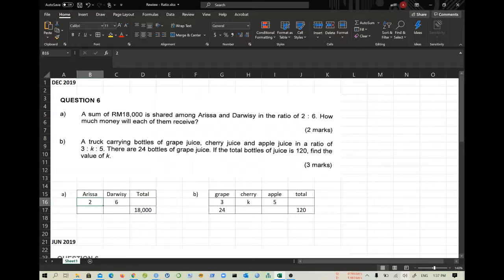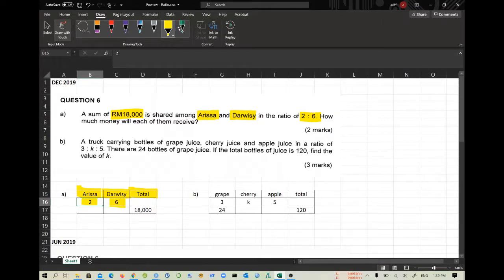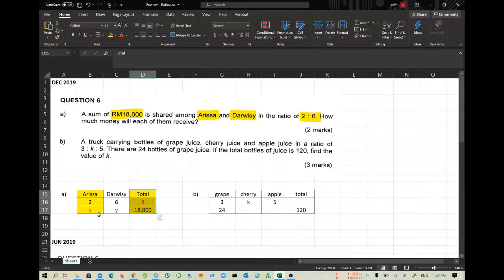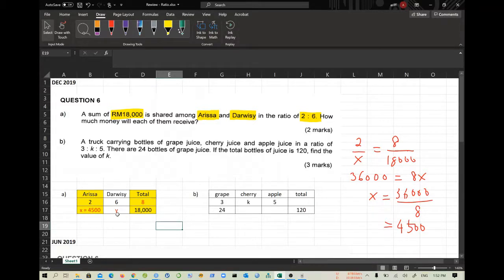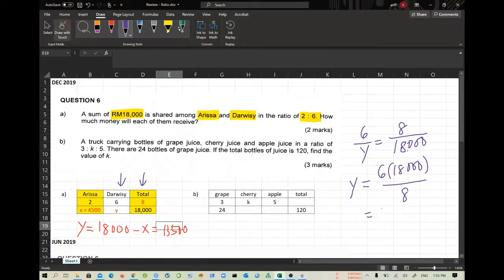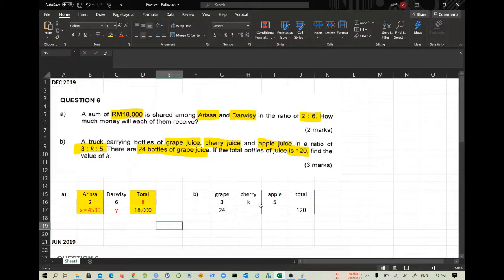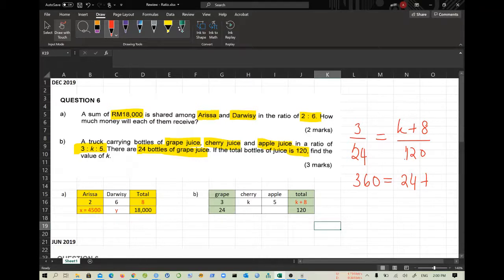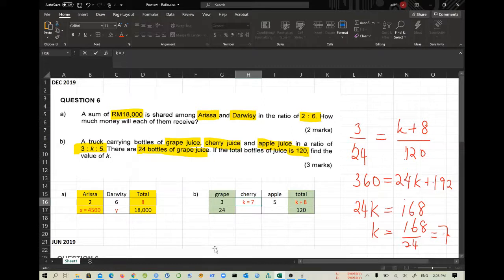Unit 1 Ratio Review #1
This video contains the discussion on past semester exam question for the topic of ratio. This topic is discussed in the MAT037 and MAT111 courses offered by UiTM.